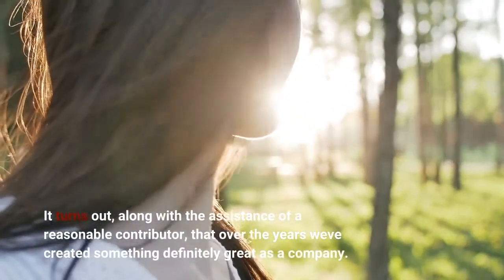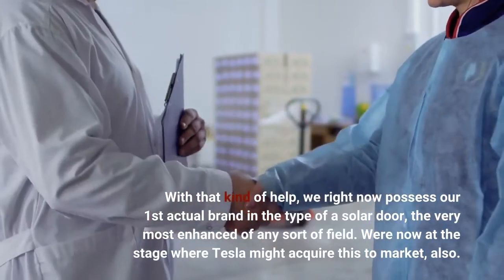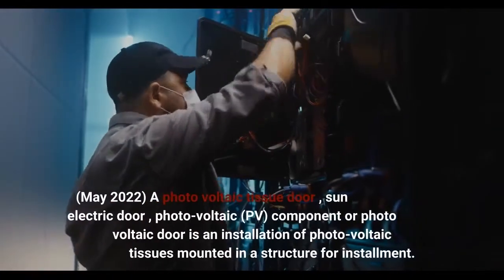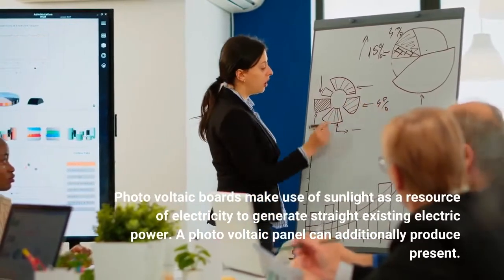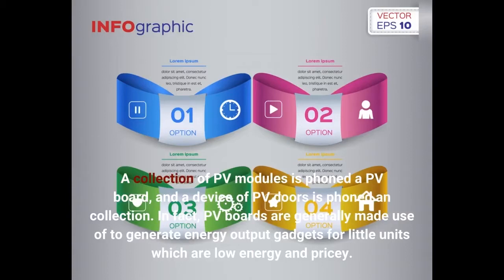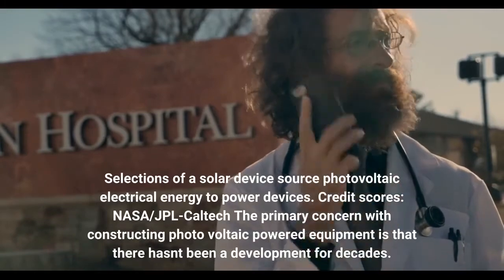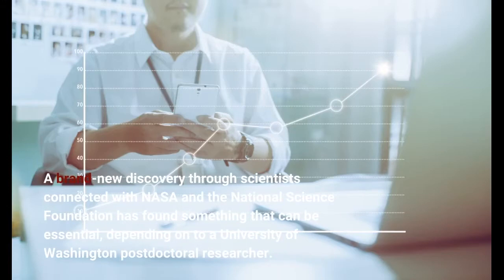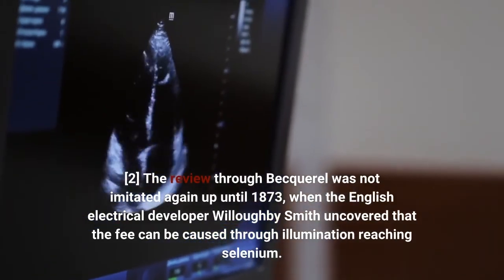Examine This Report on Solar Panels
Examine This Report on Solar Panels Photo voltaic board This write-up has actually several concerns. It turns out, along with the assistance of a reasonable contributor, that over the years we've created something definitely great as a company. With that kind of help, we right now possess our 1st actual brand in the type of a solar door, the very most enhanced of any sort of field. We're now at the stage where Tesla might acquire this to market, also.

Please aid improve it or go over these issues on the chat page .Photo voltaic board This write-up has actually several concerns. It turns out, along with the assistance of a reasonable contributor, that over the years we've created something definitely great as a company. With that kind of help, we right now possess our 1st actual brand in the type of a solar door, the very most enhanced of any sort of field. We're now at the stage where Tesla might acquire this to market, also.

Please aid improve it or go over these issues on the chat page . When it happens to what is considered as "a brand-new legislation regarding abortions" this is one that is always being enforced. It is a incredibly typical offense of the majority of regulations. But it is likewise one that is usually brought out successfully and commonly in a method that is favorable to women and households. The technique of utilizing a maternity examination to keep track of whether or not an abortion is legal or not has ended up being common in Japan.

(Find out how and when to get rid of these theme messages) might include an extreme volume of ornate information that may interest merely a particular reader . Note that these are merely words. For a deeper look at this subject matter recommend to the following resources: How to Do a Quick Google Search for a Theme Layout is an in-depth tutorial. Action 5 You'll wish to include as numerous relevant themes to all of your site styles as you may.

(May 2022) A photo voltaic tissue door , sun electric door , photo-voltaic (PV) component or photo voltaic door is an installation of photo-voltaic tissues mounted in a structure for installment. Most solar tissue installations are constructed of silicon which has been toughened up under high-temperature temperatures to supply a stable setting. It is a sizable element of digital devices to sustain solar energy panels, consisting of computer systems (e.g., computer systems or smartphones) functioning integrated circuits on the electric battery edge.

Photo voltaic boards make use of sunlight as a resource of electricity to generate straight existing electric power. A photo voltaic panel can additionally produce present. Sun cells are one of the primary components that can easily be utilized, but if there is actually a lack of power available, or if the photovoltaic light doesn't get to the tissues and dissipates, power can be picked up coming from the photovoltaic power storage space component and at that point transferred to a electric battery. This process can easily be an important tool when working out the cost for the advancement of brand-new technology in the future.

A collection of PV modules is phoned a PV board, and a device of PV doors is phoned an collection. In fact, PV boards are generally made use of to generate energy output gadgets for little units which are low energy and pricey. The board modern technology (the element blend) is based on the idea of a door system being designed as a solitary selection framework. It has actually an output node which serves a specified feature.

Selections of a solar device source photovoltaic electrical energy to power devices. Credit scores: NASA/JPL-Caltech The primary concern with constructing photo voltaic powered equipment is that there hasn't been a development for decades. But lots of of those difficulty are being handled, and some of them aren't being handled rather. A brand-new discovery through scientists connected with NASA and the National Science Foundation has found something that can be essential, depending on to a University of Washington postdoctoral researcher.

History[edit] In 1839, the potential of some products to create an electrical cost coming from light exposure was first noticed through the French physicist Edmond Becquerel. In the late 1960's, a comparable approach was developed through the drug store and instructor, Herman...